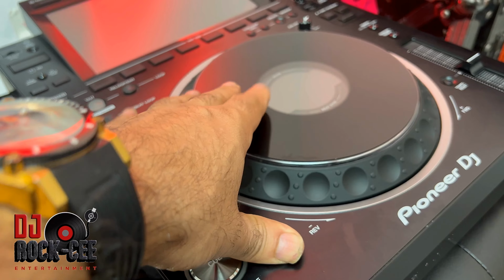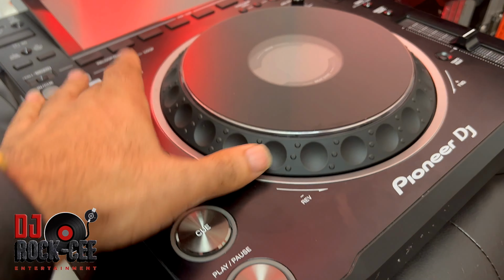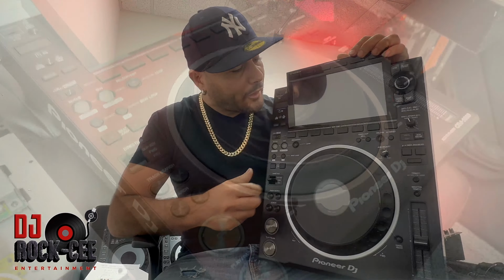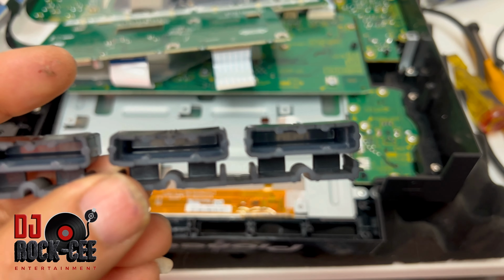Pioneer cdj 3000 Review and Why Is Garbage !! Most Watch !!!!Plastic buttons/Jog Wheel Melt Outdoors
Pioneer cdj 3000 Review and Why Is Garbage !!! Most Watch !Plastic buttons/Jog Wheel Melt In Heat /Outdoors